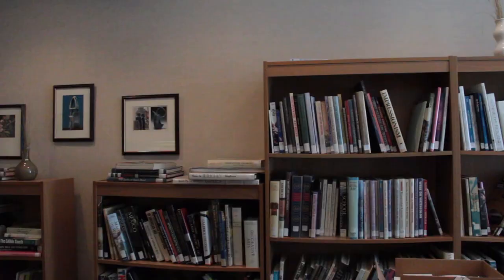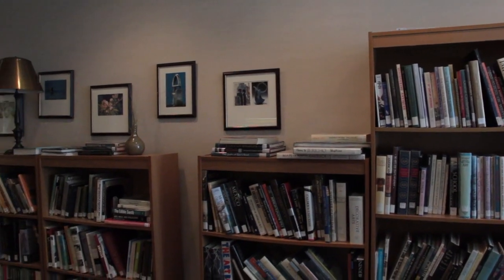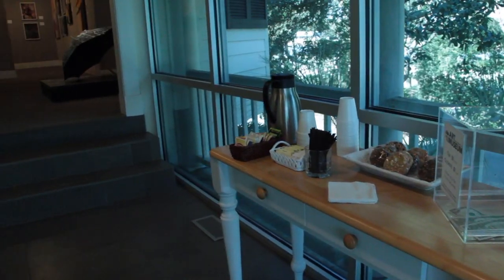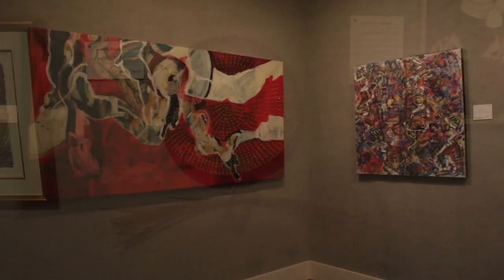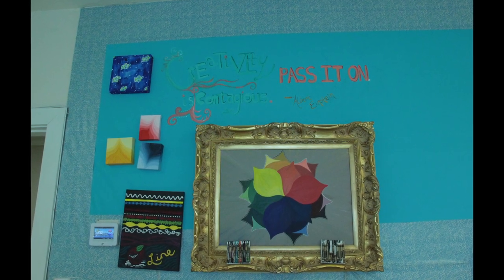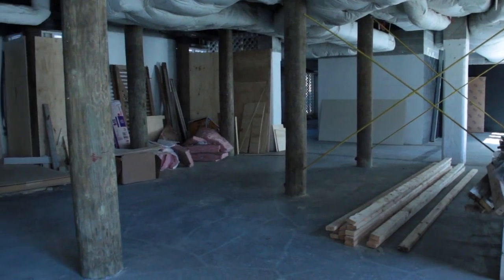Franklin G Burroughs Simeon B Chapin Art Museum History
Horry County Local Historical Sites & Structures High School Video Contest